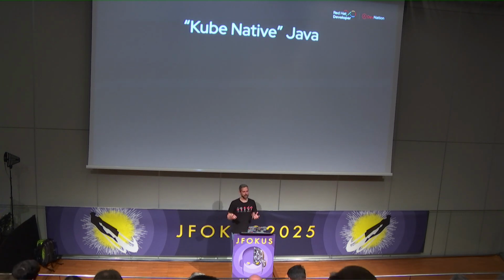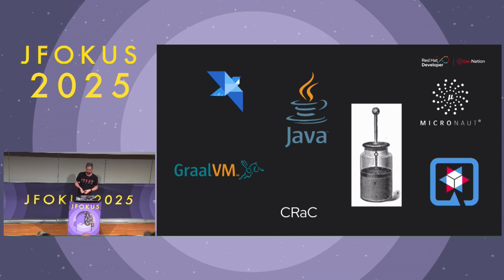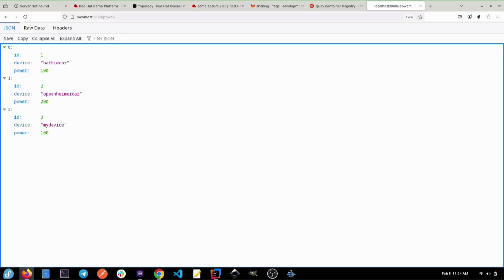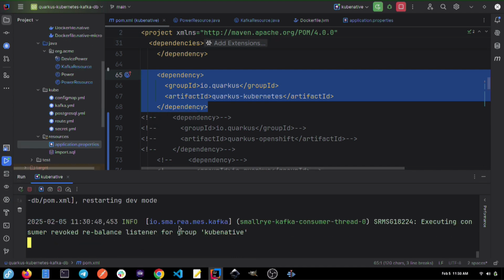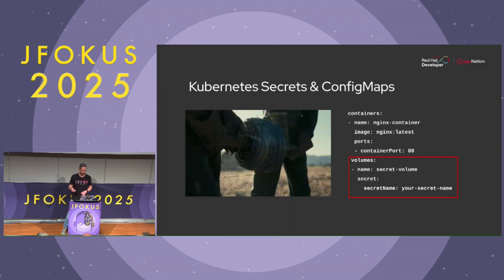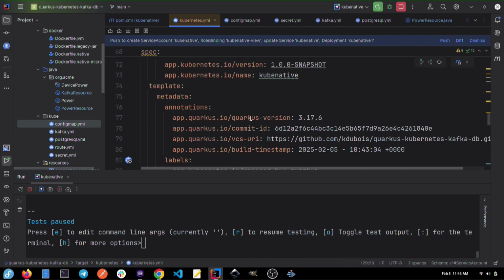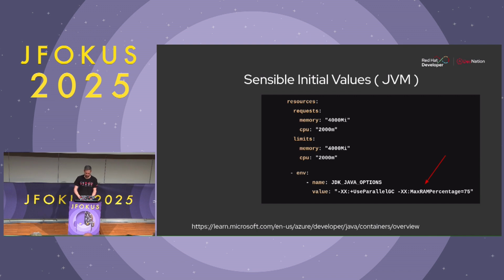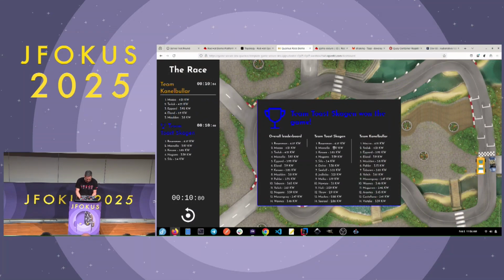Kubernetes. From 0 to Production-Grade with Java by Kevin Dubois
I hear you thinking, “is this yet another session about doing cloud native development?”. Well.. yes, sort of, but we promise it’s going to be a good one - or so we think :).
In this session we’re going to talk (and demo!) about what it means to be a good Cloud Citizen - which is more than merely putting an application in a container and deploying it. To optimize your (Java) application's performance and resilience in the cloud, it is essential to consider factors such as providing real-time health status through fine-grained metrics. You’ll also need to ensure fast startup, and avoid excessive resource consumption within the cluster. Being a good Cloud Citizen also involves streamlining configuration, deployment and upgrade processes. By integrating these tasks seamlessly, the application can facilitate smooth deployments and upgrades, which will lead to more efficiency and ease of management. Join us in this session and embark on a journey to develop a perfect(ish) Cloud Native Java Application with Quarkus. This journey will encompass a comprehensive understanding of both the development and operational perspectives, aiming to optimize applications for the cloud environment. You will get an overview of the Kubernetes basics from a Java developer’s perspective and learn step-by-step how to get your application production ready on Kubernetes.

Kevin Dubois
Red Hat